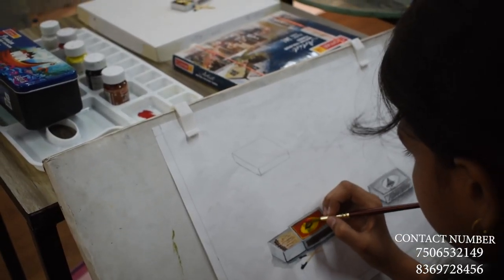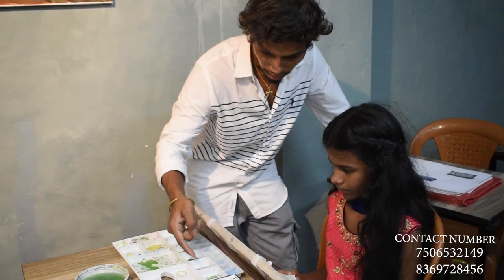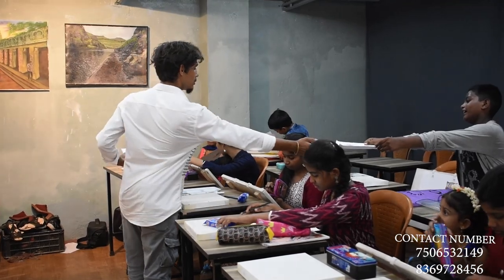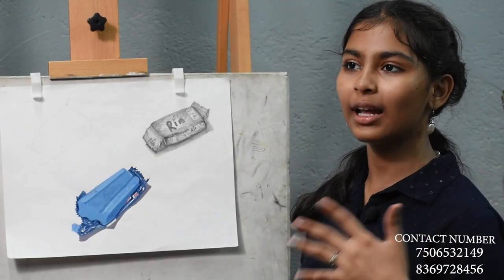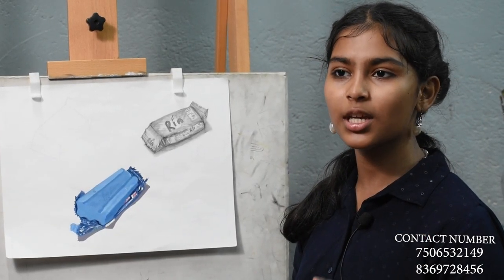Painting Classes Advertisement l Drawing Class l THANGARAJ ARTS l #136